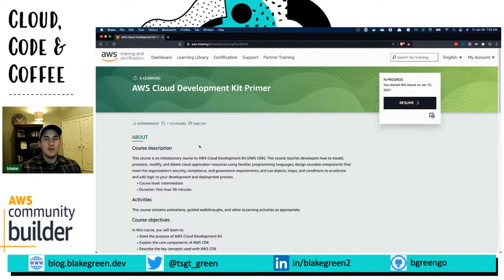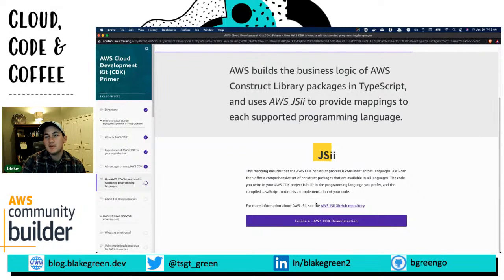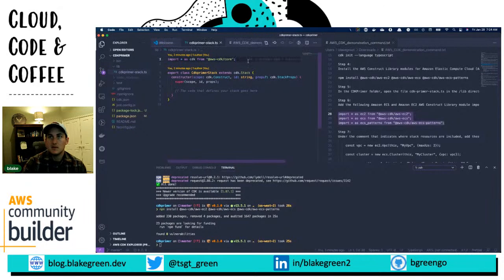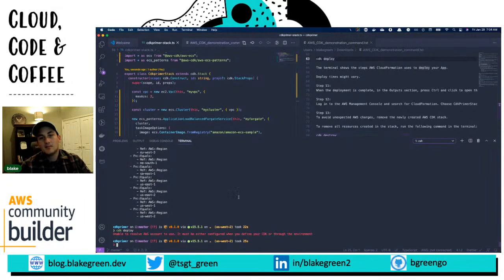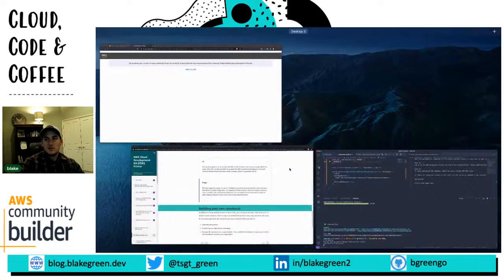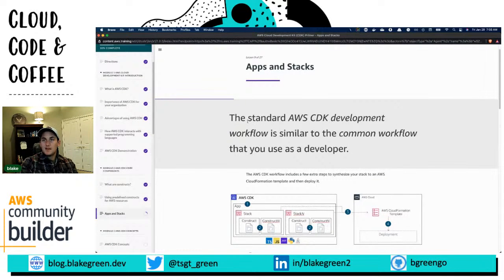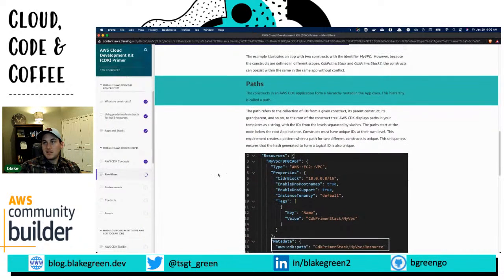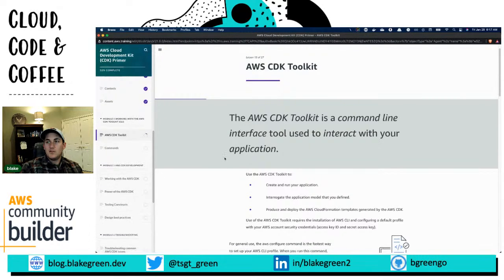AWS CDK Primer - Part 1